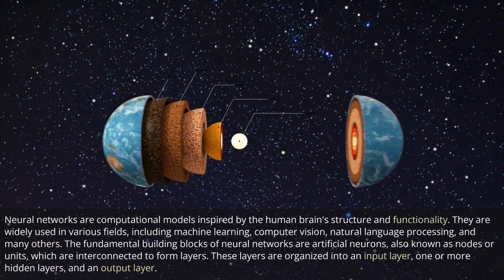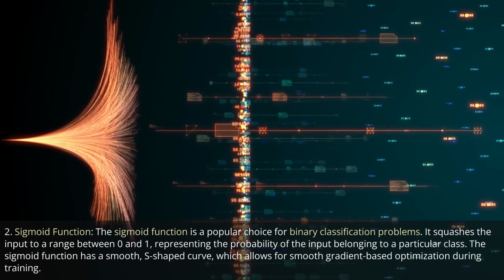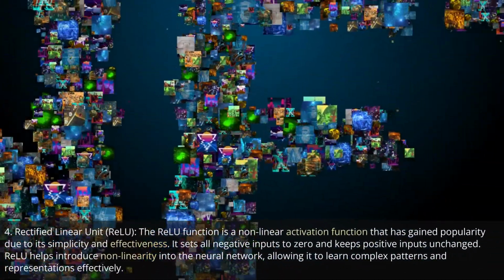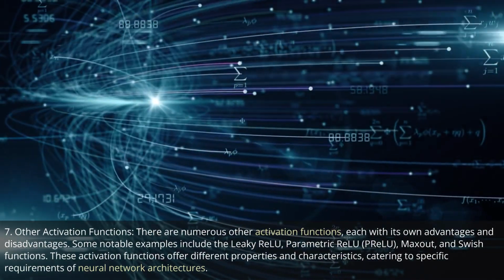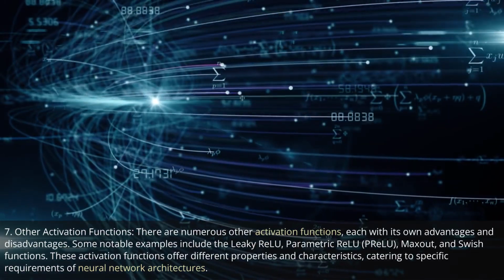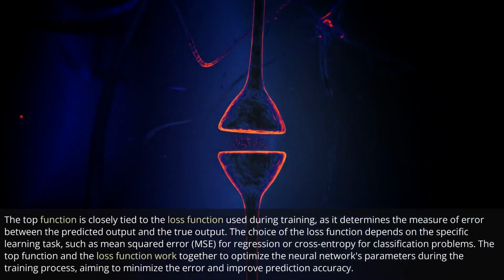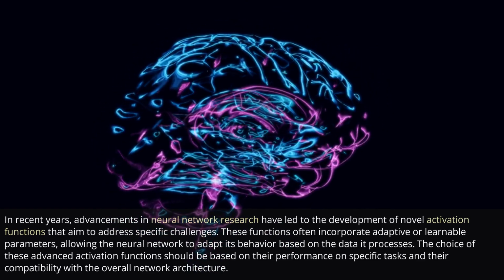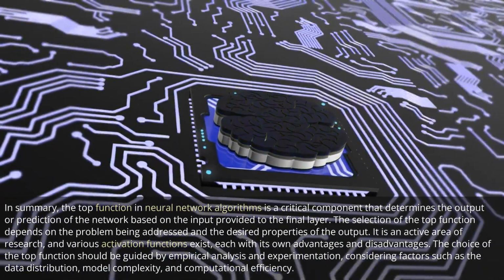NeuralNetworksalgori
Description :
Neural networks are a type of machine learning algorithm inspired by the human brain's neural structure. They are used to model and solve complex problems by processing large amounts of data. Neural networks consist of interconnected layers of artificial neurons, known as nodes, that work together to learn patterns and make predictions. This technology has gained significant popularity in various fields, including computer vision, natural language processing, and speech recognition. Neural networks have revolutionized industries like healthcare, finance, and autonomous vehicles, enabling advanced applications such as image recognition, language translation, and predictive analytics.

FAQ Questions:
1. What is a neural network?
2. How do neural networks learn?
3. What are the different types of neural networks?
4. What is the role of activation functions in neural networks?
5. How does backpropagation work in neural networks?
6. What are the advantages of using neural networks?
7. Can neural networks handle big data?
8. Are there any limitations or challenges associated with neural networks?
9. How can neural networks be trained?
10. Are neural networks capable of unsupervised learning?